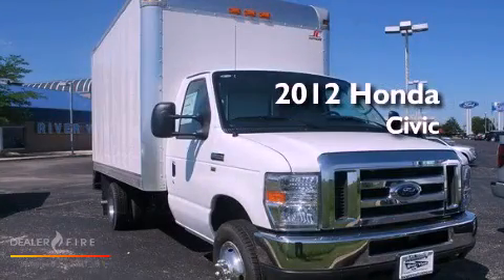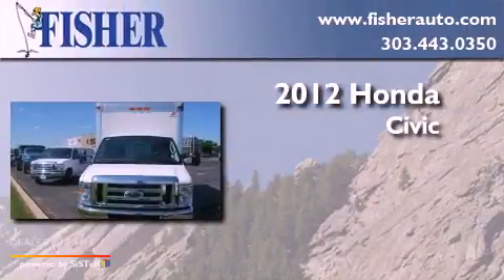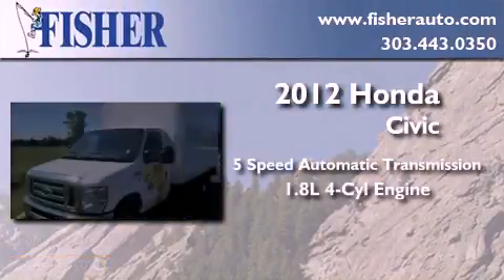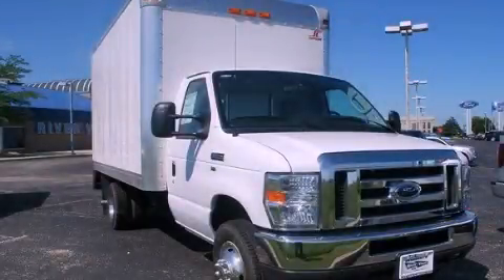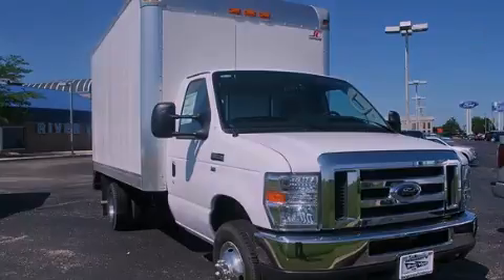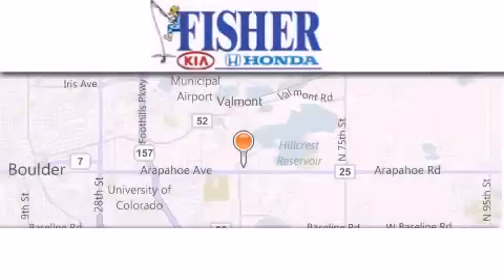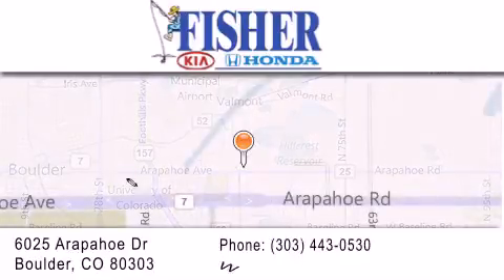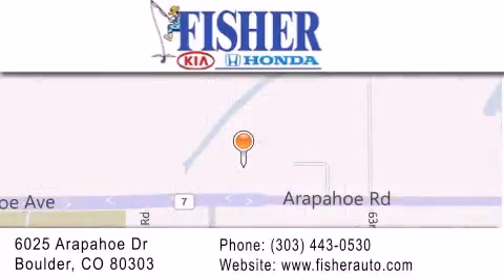2012 Honda Civic Sdn Lafayette CO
Year : 2012
 Make : Honda
 Model : Civic Sdn
 Engine : gas i4 1.8l/110
 Trans . : automatic
 Exterior : black
 Miles : 190
 Interior : gray
 Stock : 123440

 2012 Honda Civic Sdn Boulder CO